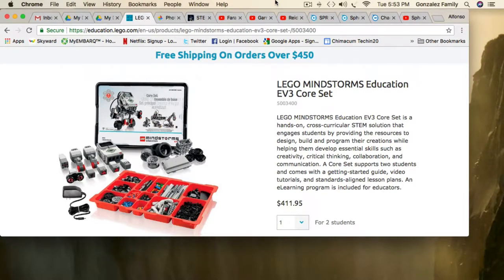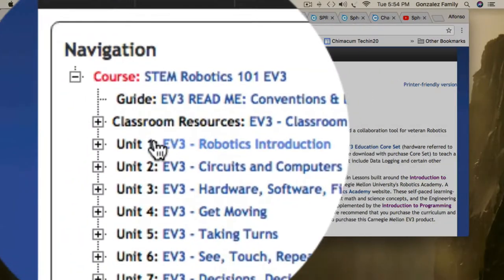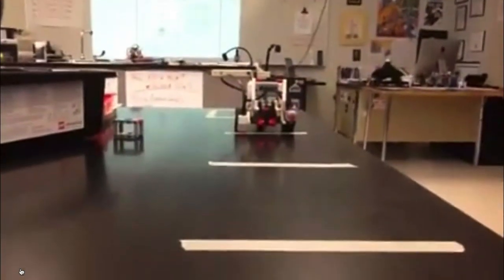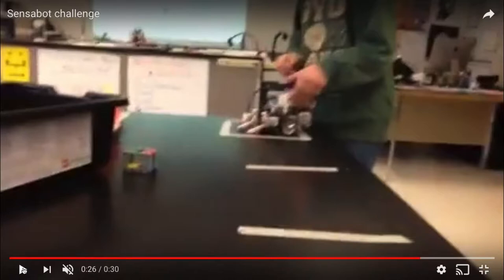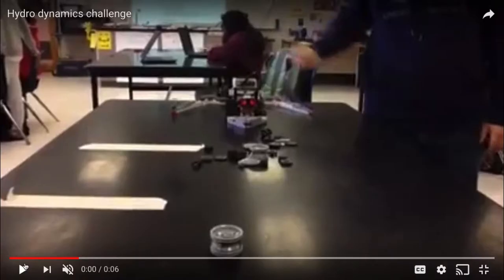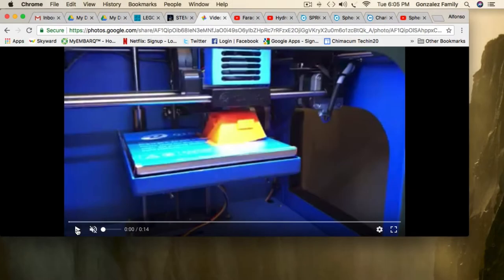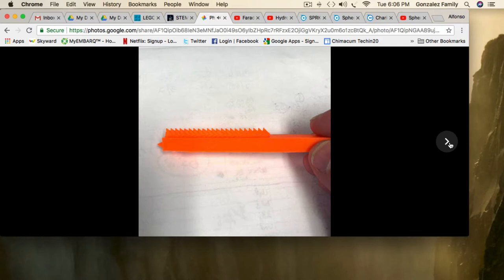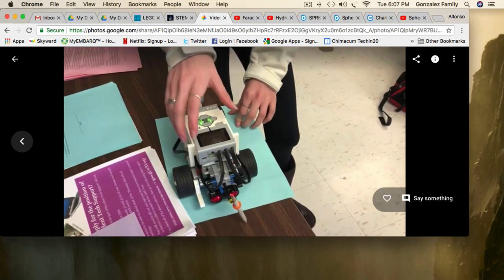STEM With Robotics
This video shows examples of what my students did in 6th grade using the Lego Mindstorms EV3 robots with an online, free curriculum, STEM Robotics 101.